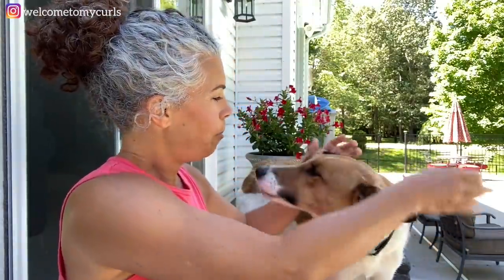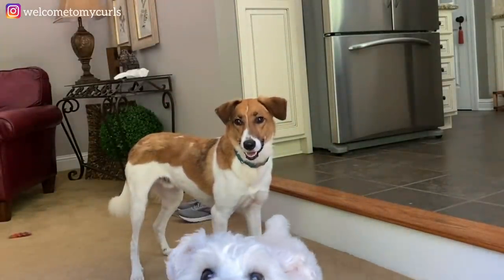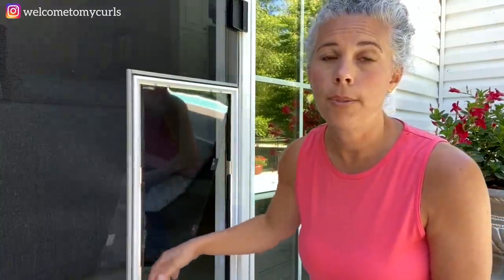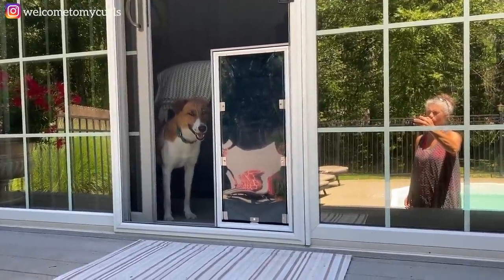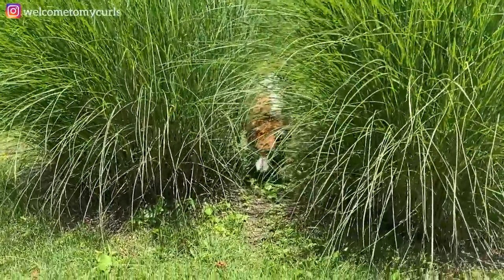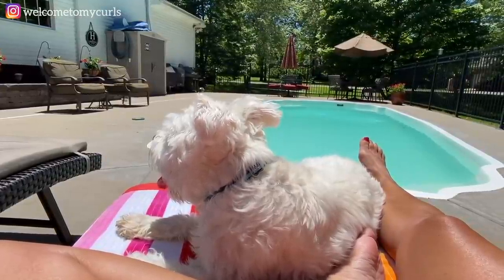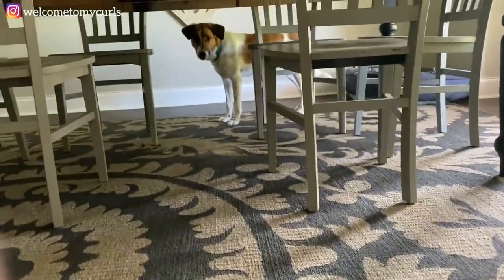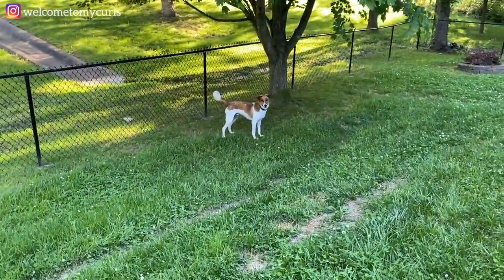TEACHING POLLUX NEW THINGS ~ GETTING A DOGGIE DOOR FOR POLLUX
Description

Pollux is a stubborn dog!  I'm trying to teach him something new, and it's proving more difficult than I expected.  Maxxie got it right away, but Pollux is another story.  We installed a dog door for screen door for our shelter dogs, and I'm doing some dog door training with Pollux.  Maxxie our Miniature Schnauzer has been using the dodge door for years.  He's a pro!

💗🐶 ITEMS MY DOGS LOVE 🐶💗
⚬ CALMING DONUT BED
⚬ CHOMCHOM ROLLER DOG HAIR REMOVER
⚬ ROPE TOYS
⚬ WOOLY SNUFFLE MAT
⚬ TOUGH DOG DONUT TOY
⚬ FILLED DOG BONES
⚬ NEWMANS OWN DOG BISCUITS